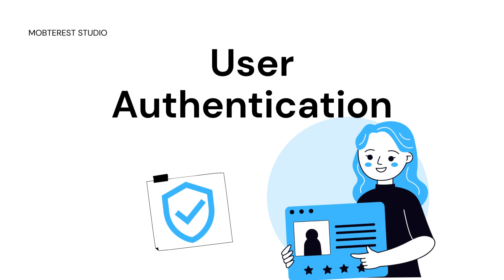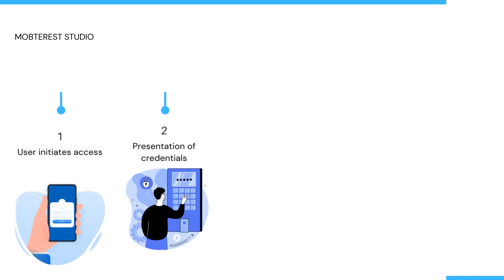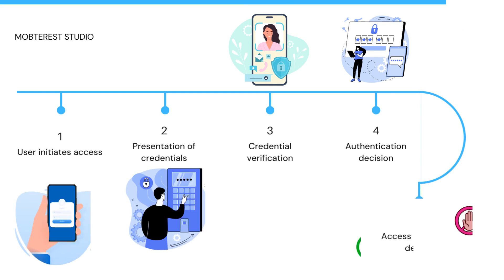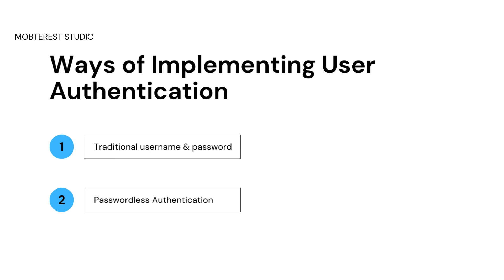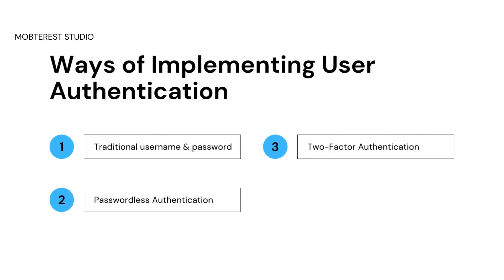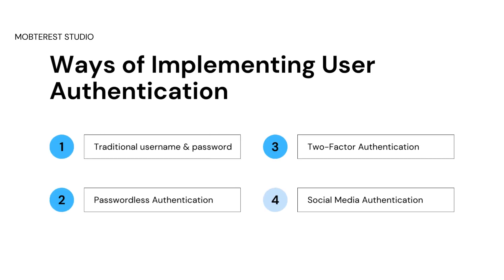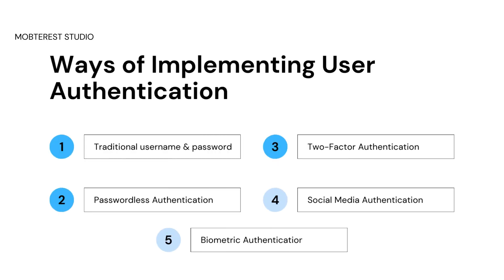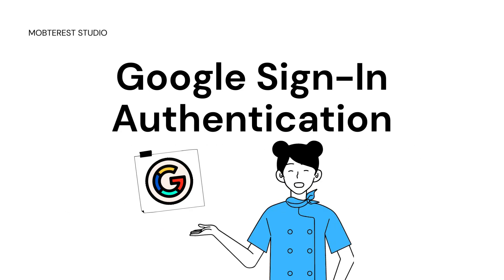User Authentication Tutorial #1 - Introduction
In this User Authentication course, you'll interact with various authentication methods in  the Flutter Framework.

👍🏾 If you enjoy the tutorials and want to support with a cup of coffee